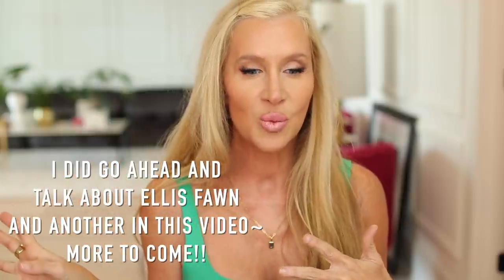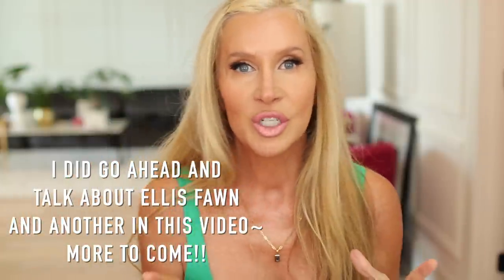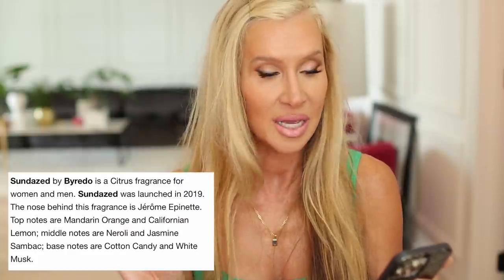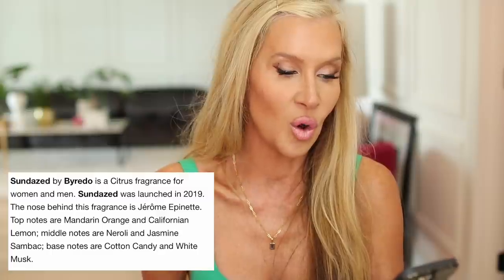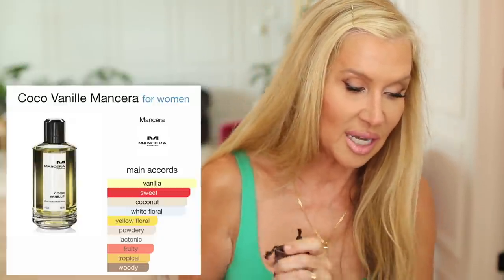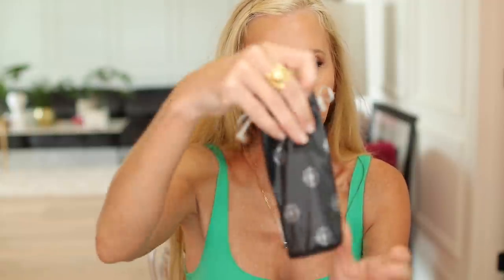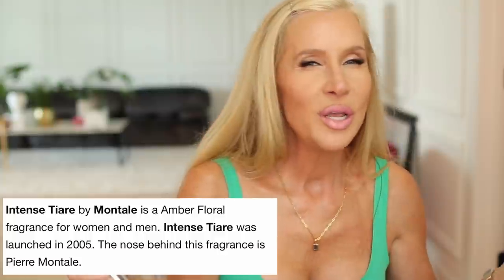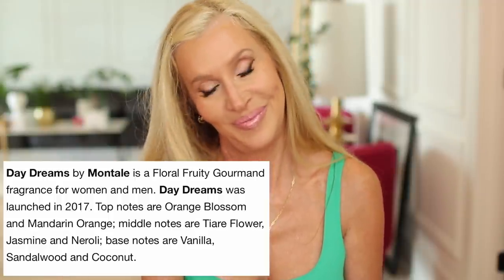Luxury Niche Fragrance Haul | Louis Vuitton | Parfum De Marly | Montale | Mancera | Bond No9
This was so much fun, it was like you were all here with me!  ☀️ Lisa

A few additional Fragrance Channels I enjoy! 😍

"Although the fragrances come from one of the biggest players in the luxury goods industry, Vuitton's Les Parfums collection is positioned as niche, sold only in the brand's own stores and on louisvuitton.com."

Zara Dress~(size UP) I cannot find this dress on website, they may be sold out